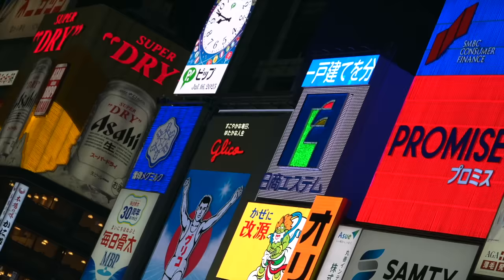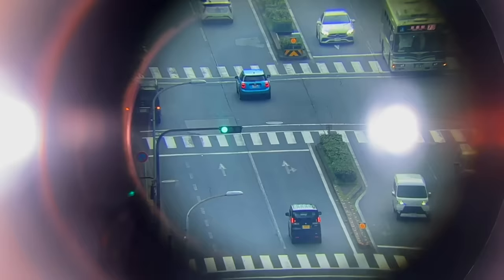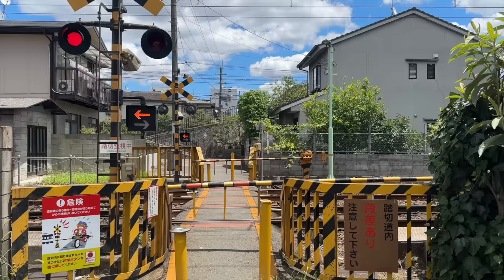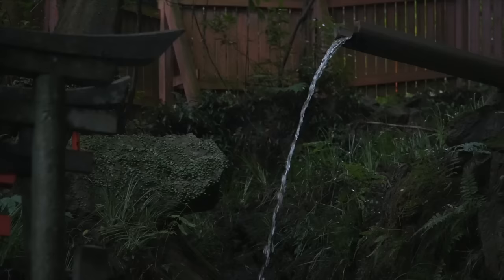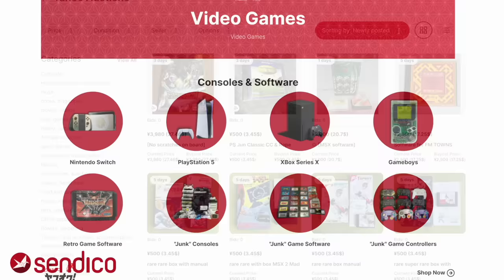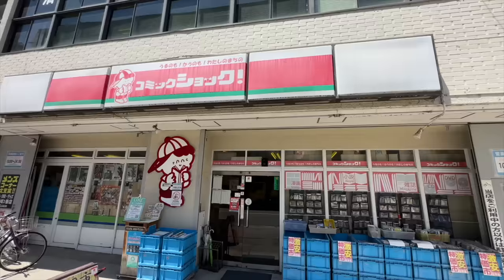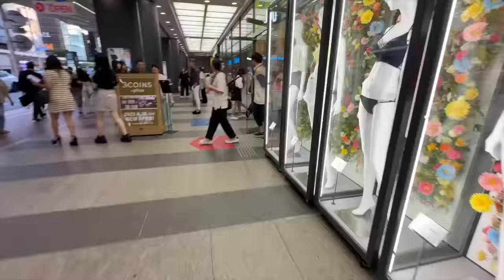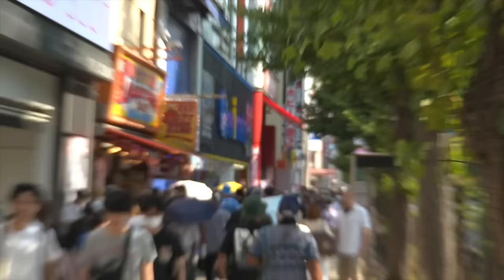This Game Boy Was Never Sold In Stores. I Found One!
I The Found The RAREST Game Boy In Kyoto

Join me as I travel to Japan in search of rare video games and video game consoles!  And of course doing the whole tourist thing as well!